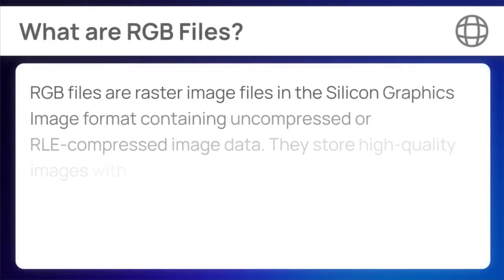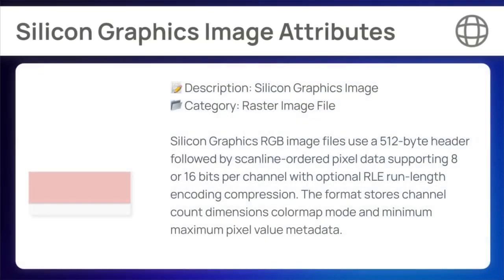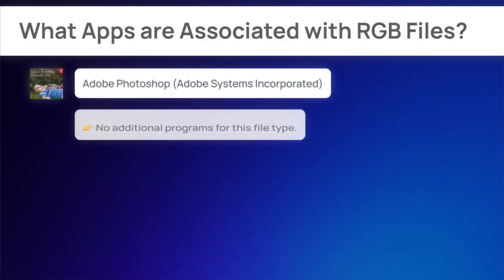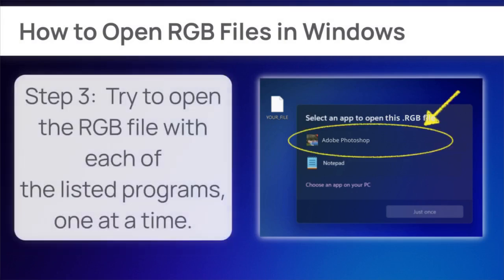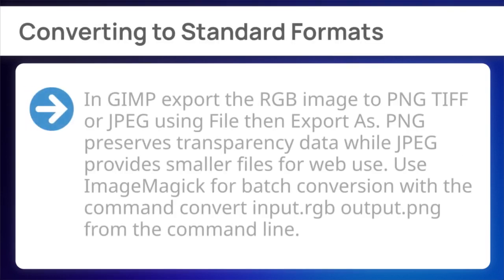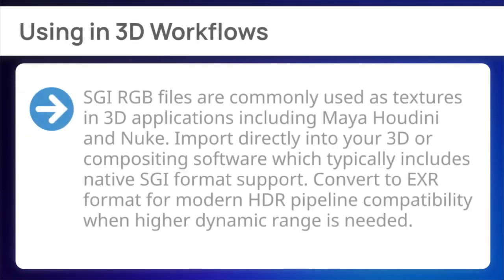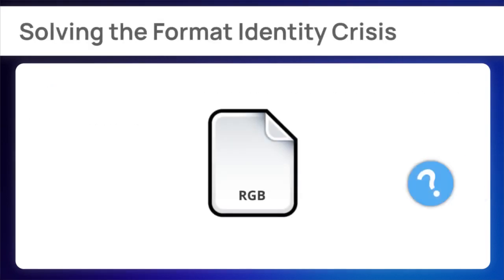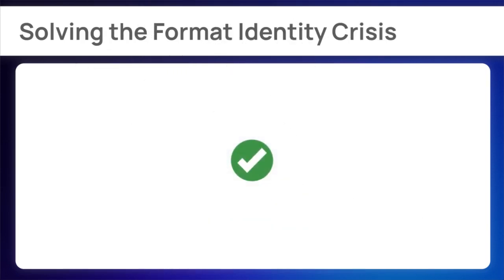What is an RGB File? How to Open Silicon Graphics SGI Image Files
Is your PC saying the Silicon Graphics Image format is unrecognized? I'll show you how to bypass this error, identify the correct software, and view your RGB file in minutes.

RGB files are raster image files in the Silicon Graphics Image format containing uncompressed or RLE-compressed image data. They store high-quality images with up to 4 channels supporting grayscale RGB color and RGBA transparency used in professional 3D graphics visual effects and texture mapping.

Silicon Graphics RGB image files use a 512-byte header followed by scanline-ordered pixel data supporting 8 or 16 bits per channel with optional RLE run-length encoding compression. The format stores channel count dimensions colormap mode and minimum maximum pixel value metadata.

▶ Video Overview:

- Using in 3D Workflows
- Find out when and why the RGB file format was developed
- Discover the purpose of the RGB file
- Correct system errors that interfere with RGB files
- Converting to Standard Formats
- Fix RGB file association errors in Windows
- Choose the right software to open RGB
- Viewing RGB Images

🛠️ Troubleshooting Steps:

1️⃣ Viewing RGB Images

Open the RGB file in GIMP using File then Open as GIMP natively supports the SGI image format. The image displays with all color channels and transparency data intact. IrfanView with plugins also opens SGI RGB files for quick viewing and basic image inspection.

2️⃣ Converting to Standard Formats

In GIMP export the RGB image to PNG TIFF or JPEG using File then Export As. PNG preserves transparency data while JPEG provides smaller files for web use. Use ImageMagick for batch conversion with the command convert input.rgb output.png from the command line.

3️⃣ Using in 3D Workflows

SGI RGB files are commonly used as textures in 3D applications including Maya Houdini and Nuke. Import directly into your 3D or compositing software which typically includes native SGI format support. Convert to EXR format for modern HDR pipeline compatibility when higher dynamic range is needed.

Timestamps:

00:00 - RGB File Format Explained
00:28 - Guide to RGB Files
00:47 - RGB Data Structure Overview
01:08 - Desktop Apps for RGB
01:23 - How to Run RGB Files
01:53 - RGB Corruption Fixes
02:59 - Using an All-Purpose Viewer